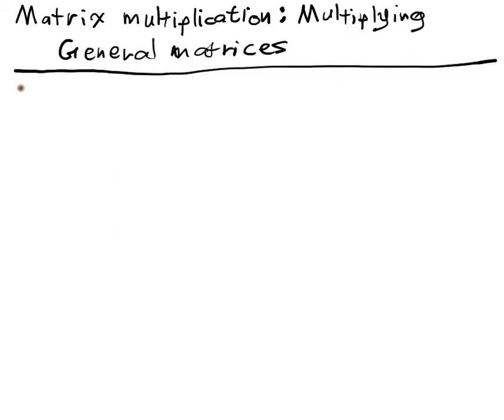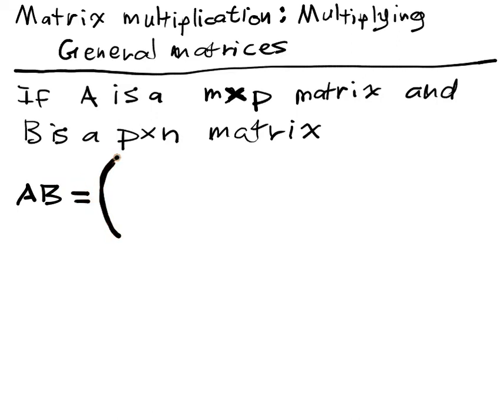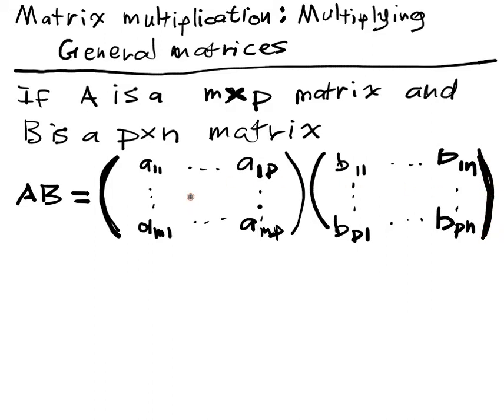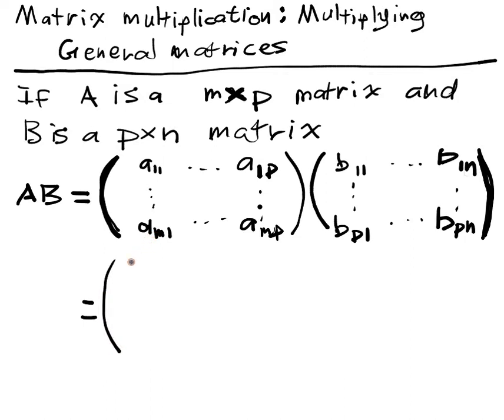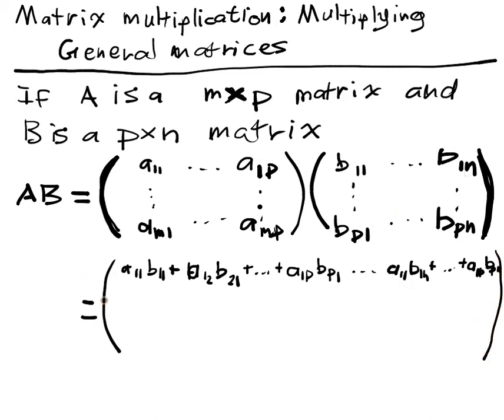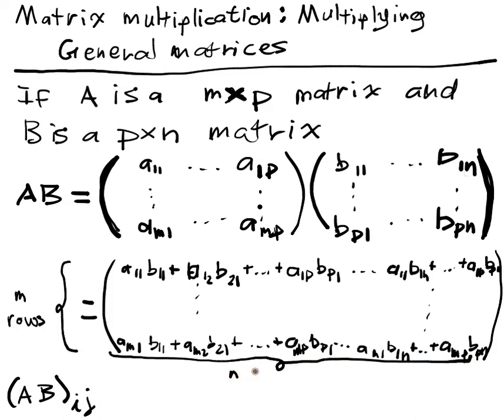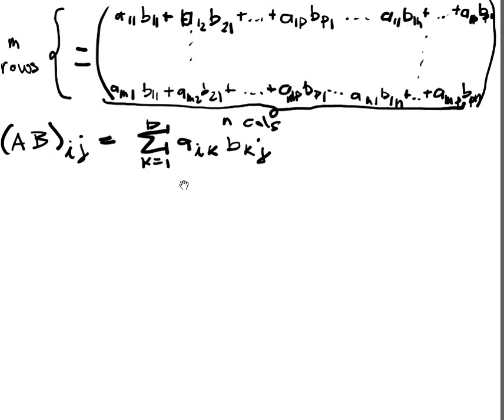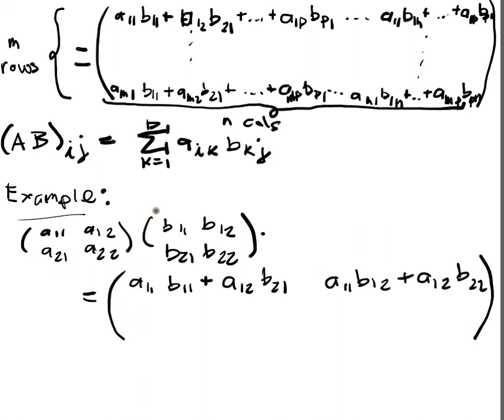Matrix Algebra Lecture Part 3: Matrix Multiplication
We define general matrix multiplication in this video.